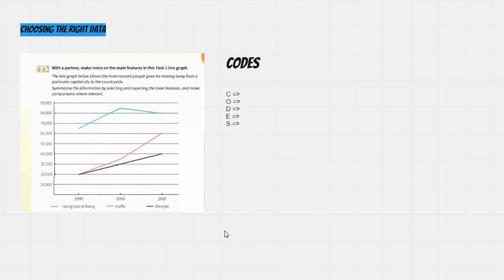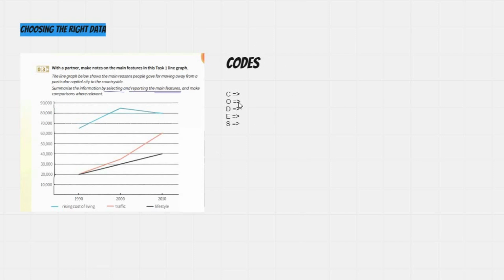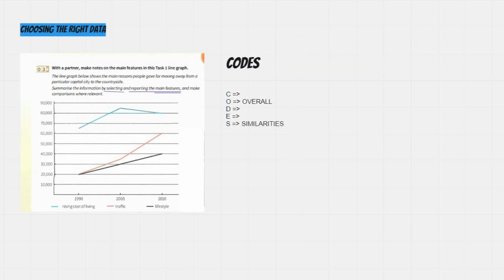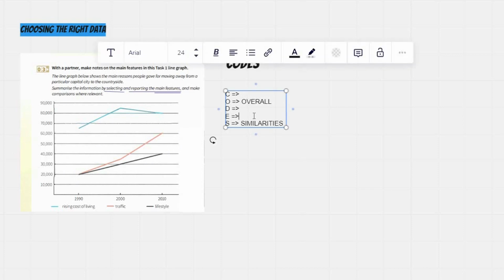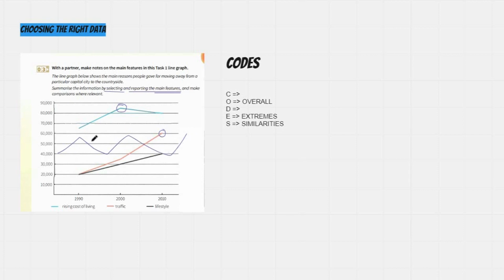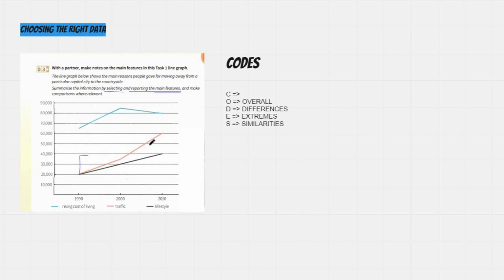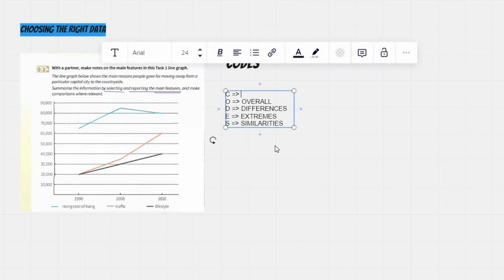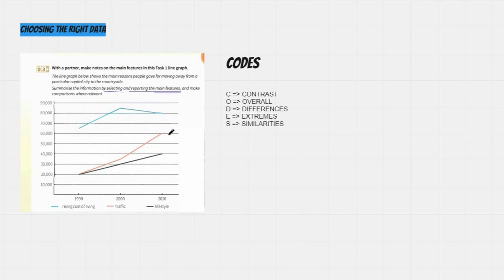Using CODES to boost Task Achievement in GRAPHS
🎁 All new simulators with subtitles for more efficient practice
🎁 Personalised feedback on your Speaking answers

Do a full test and practice your speaking skills.
All pauses are included in the video.

Полная часть Speaking экзамена IETLS. Все паузы включены в видео, включай и практикуйся!

Bookshelf photo by Aneta Pawlik